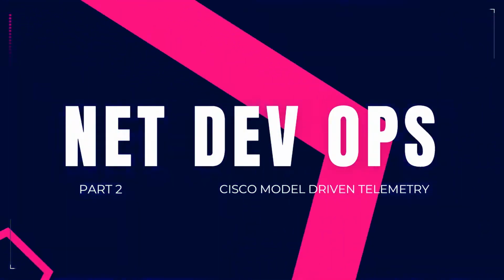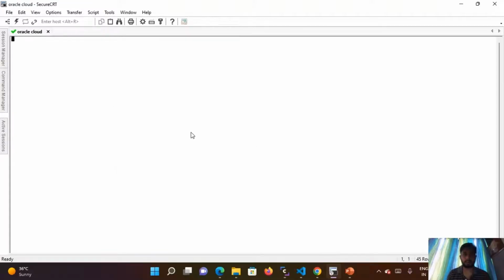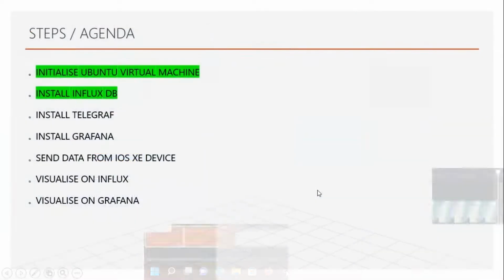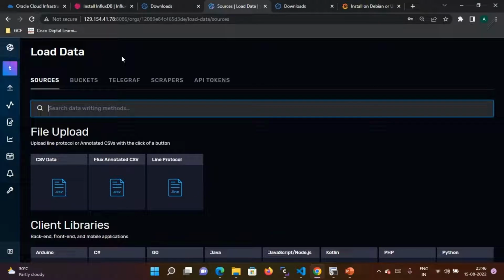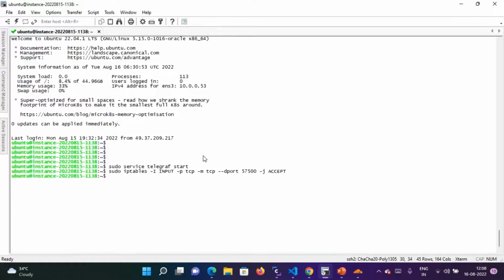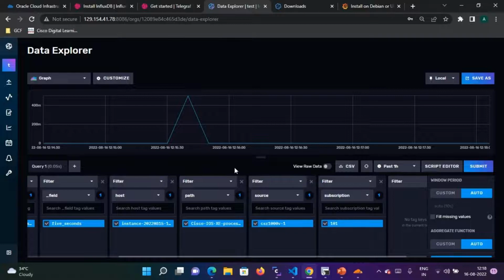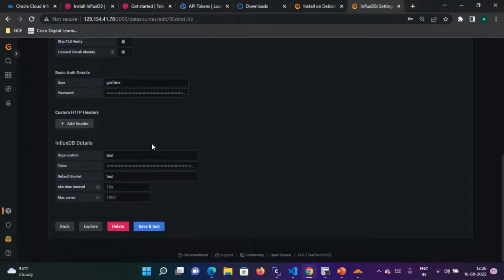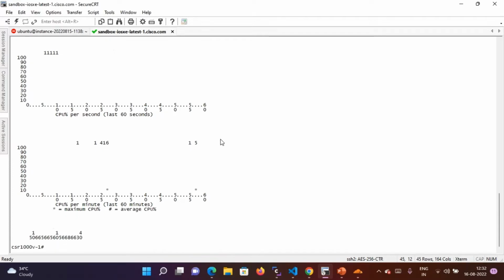Cisco Model Driven Telemetry - Part 2 - How to build TIG ( Telegraf/Influx/Grafana) stack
This video explains how to initialize a Telegraf , Influx and Grafana Instance on an Ubuntu VM and further demonstrates how to send MDT data from an IOS XE device .
This video is Part 2 of the Cisco Model Driven Telemetry series in this channel.